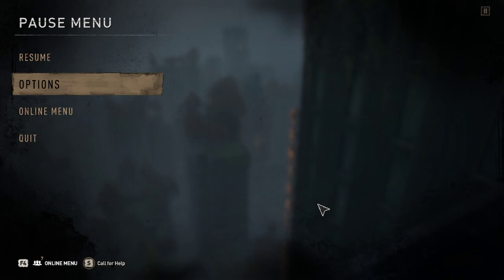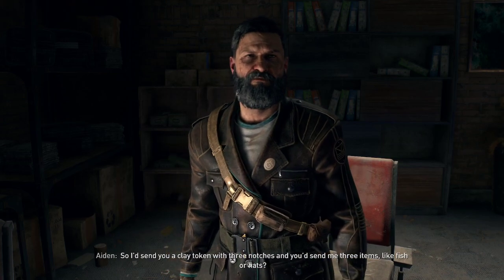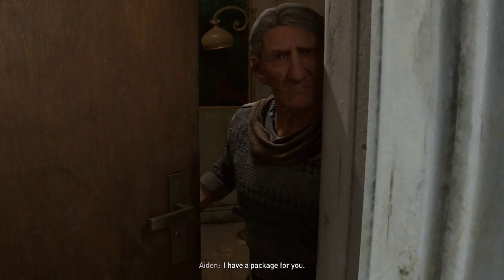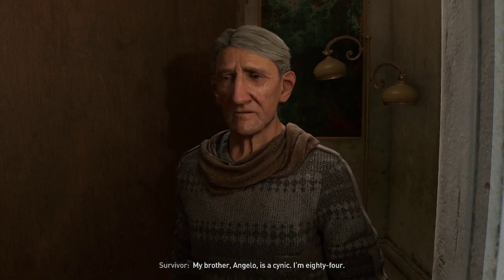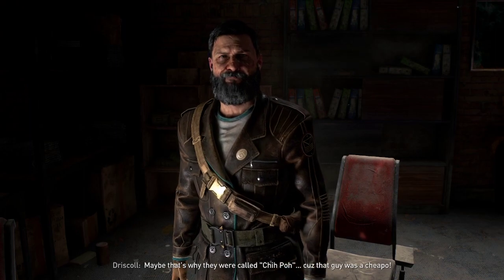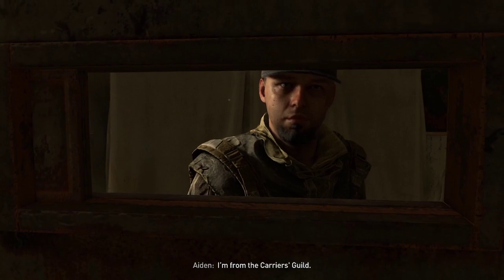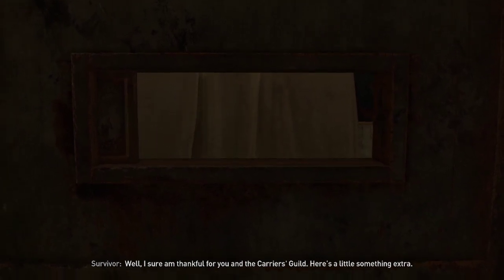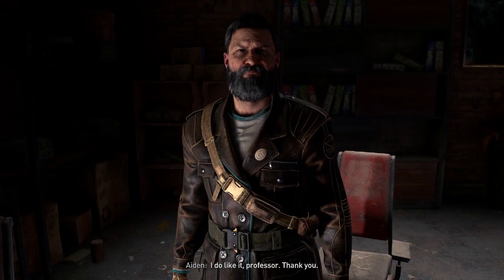✔️[DYING LIGHT 2] Walkthrough Side Questing Carriers3 Part 67